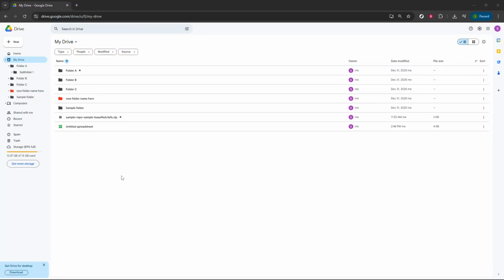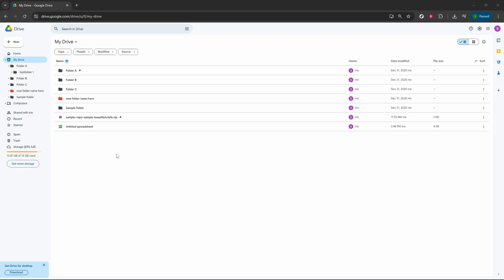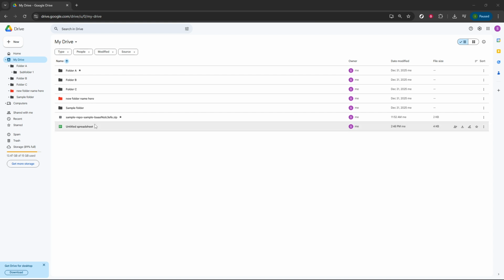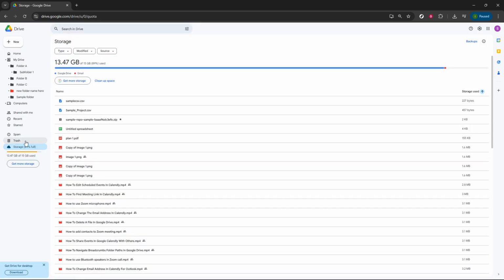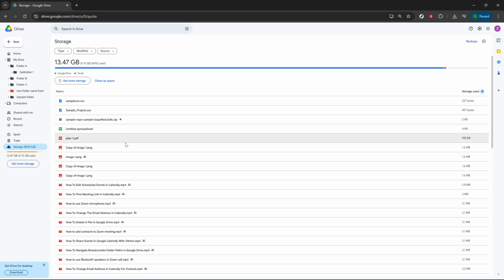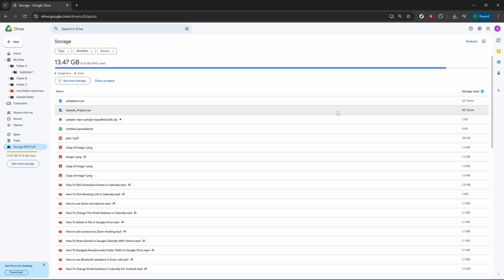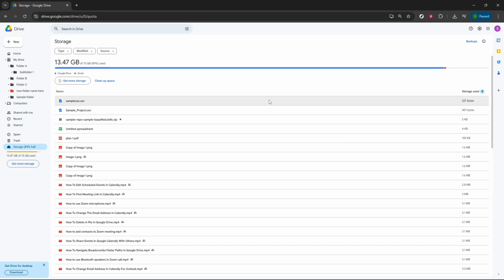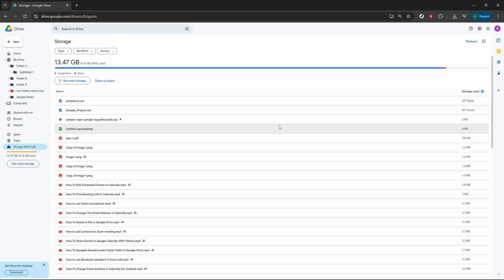How To View The Storage Usage Details In Google Drive (2026 Guide)